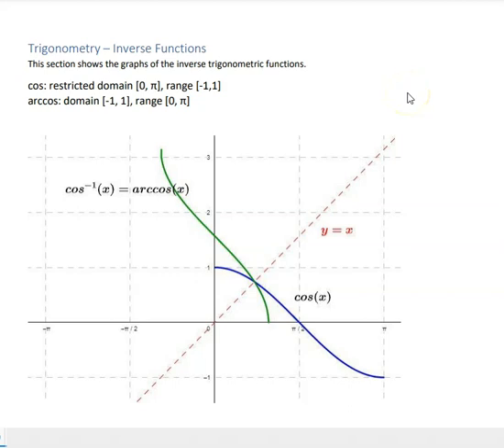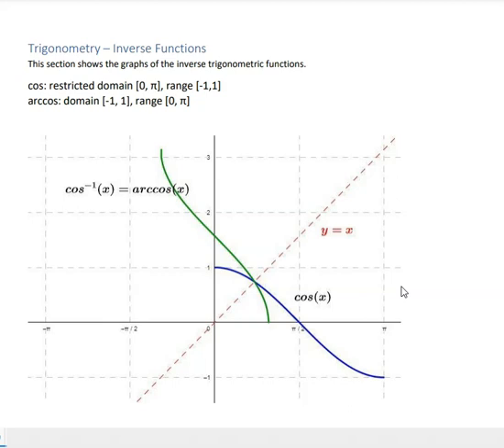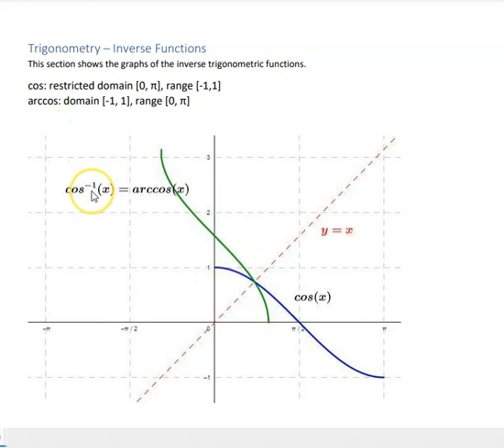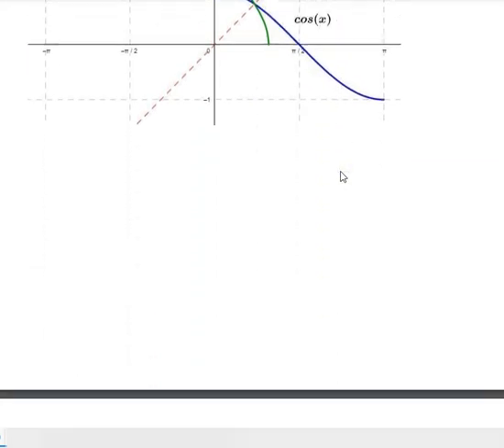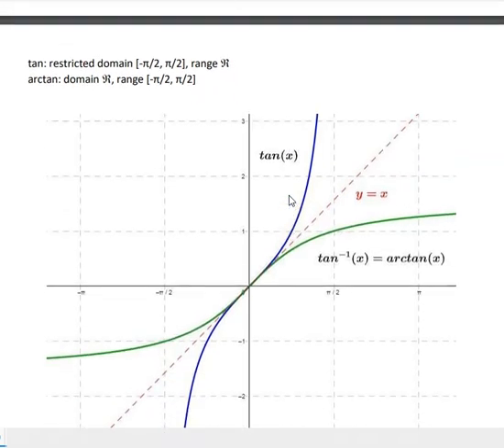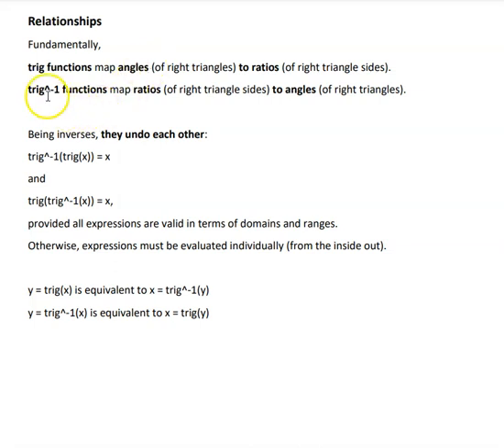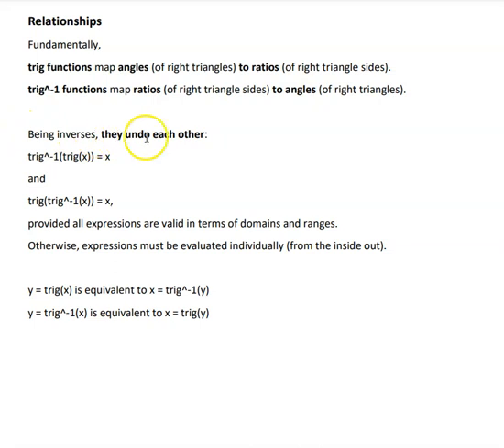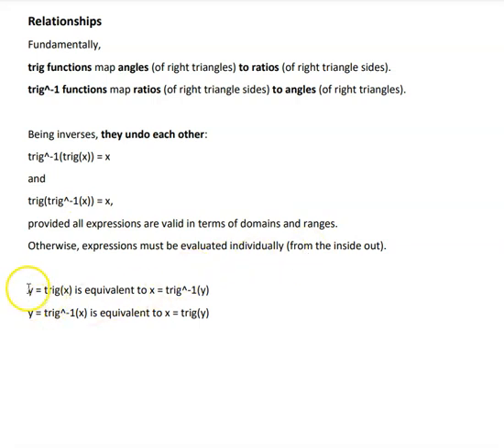Trigonometry Inverse Functions